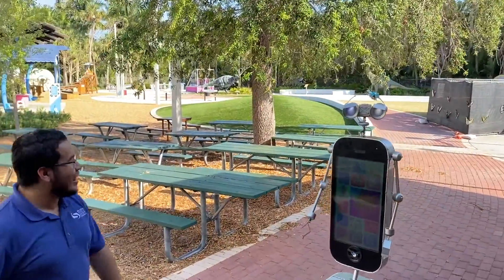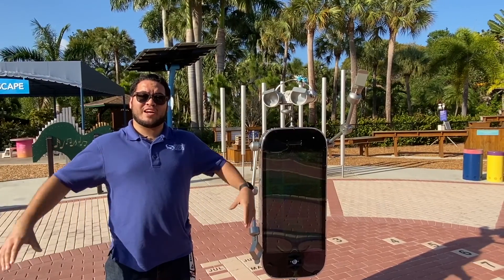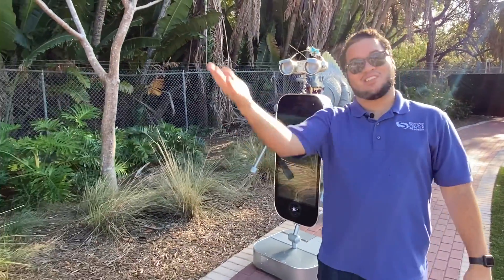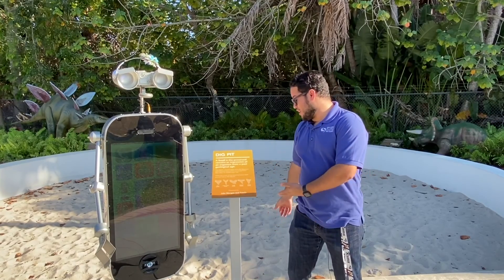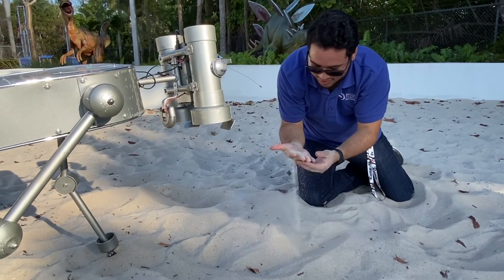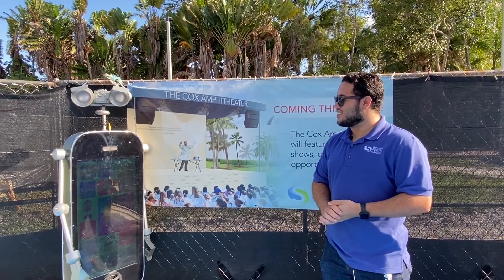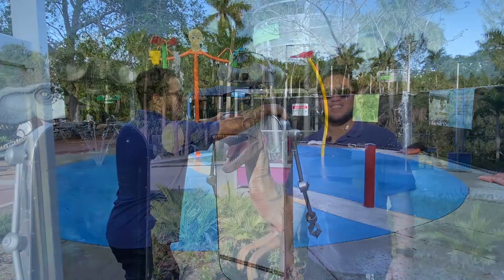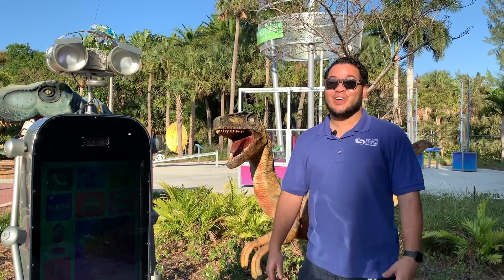Virtual Exhibit Tours | Fisher Family Science Trail Pt. 1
Take a virtual exhibit tour of the South Florida Science Center from virtually anywhere!

Join our Director of Visitor Services, Kristian, and our resident robotic docent, Pixel, as we take a virtual field trip through one of the newest sections of our facility: The Fisher Family Science Trail!